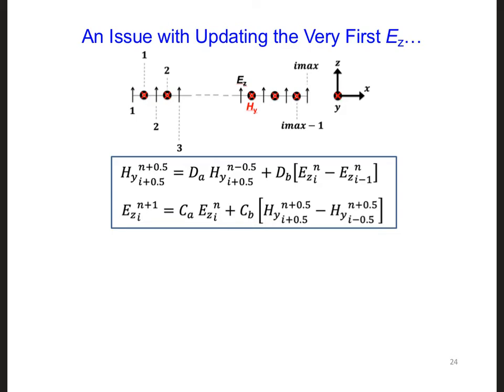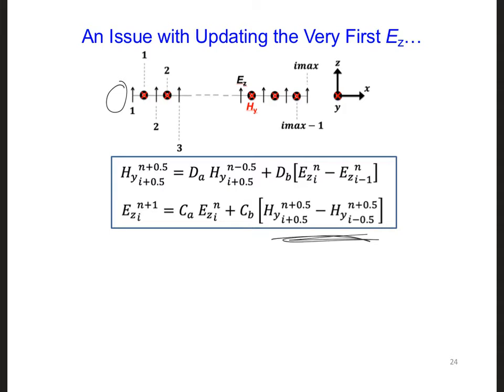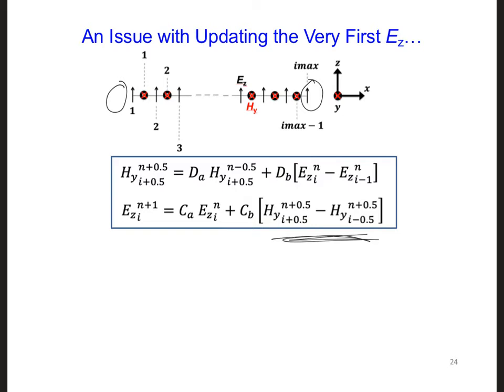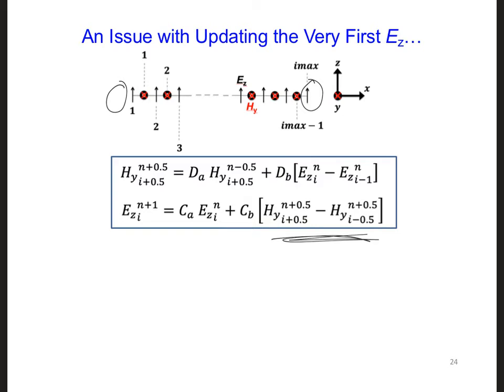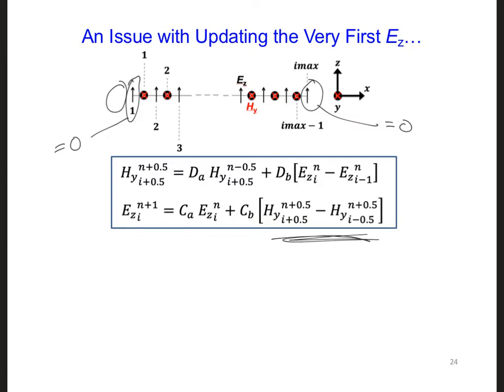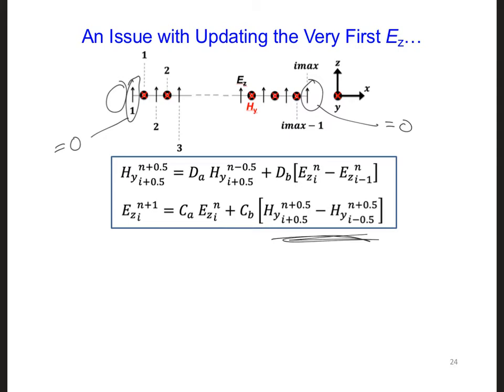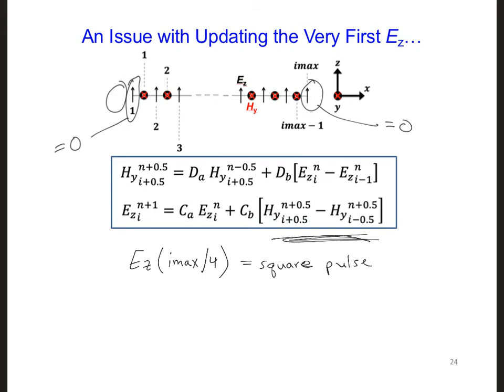FDTD Slides 2 10